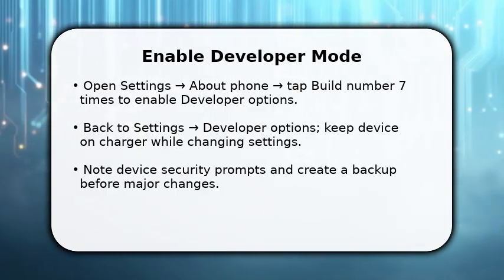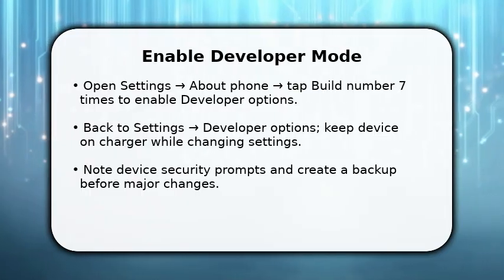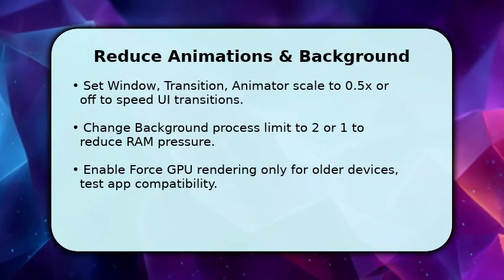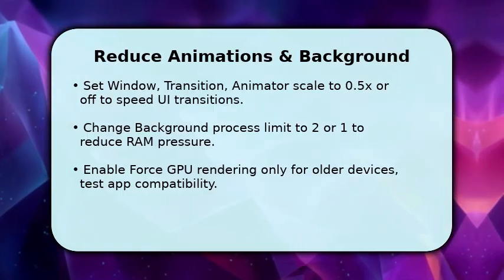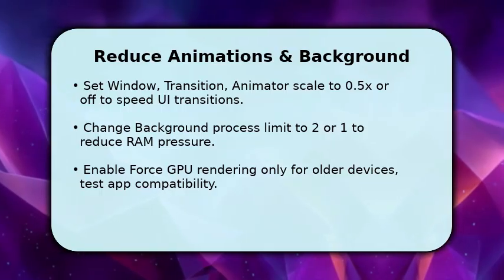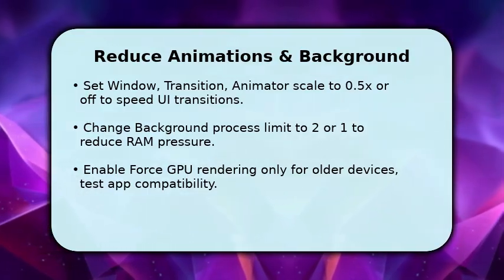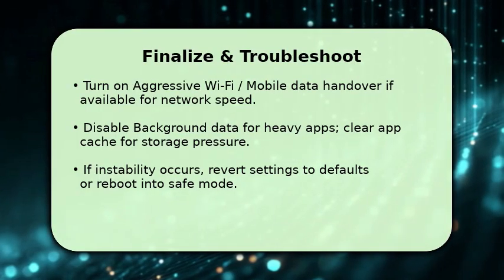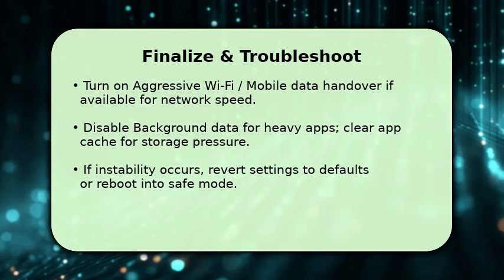How to Make Android Phone Faster Using Developer Options - Full Guide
Dive into the world of Android optimization as we unravel a comprehensive guide on boosting your phone' extraneous speed. Discover how to access developer options and implement various tweaks, from adjusting RAM settings to managing background processes for an ultimate performance upgrade.